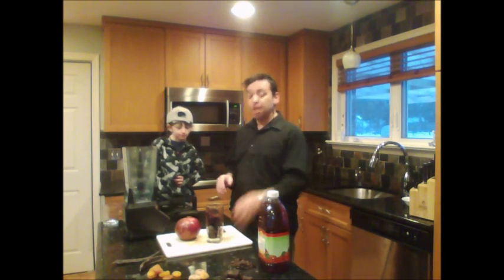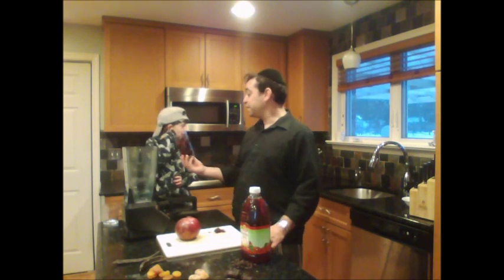Cooking with the Shivat Haminim #5 Pomegranates